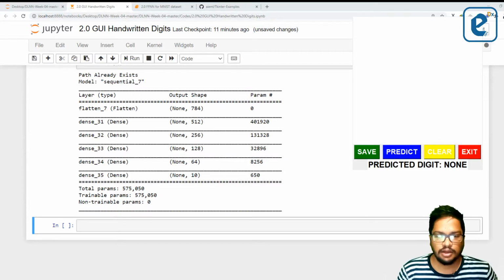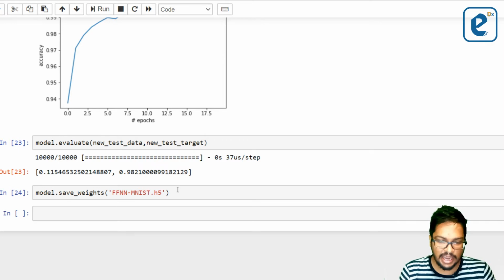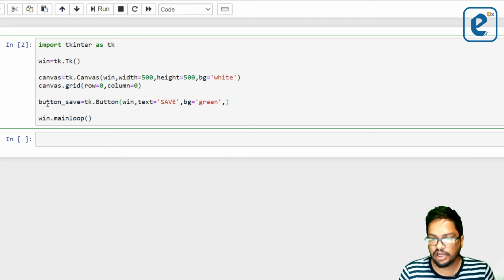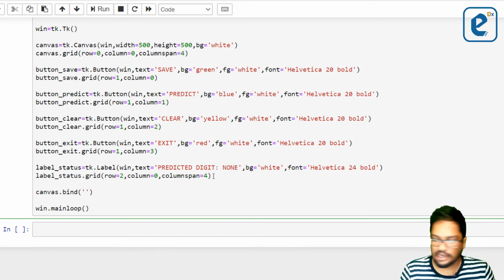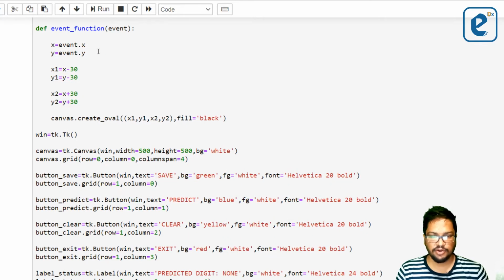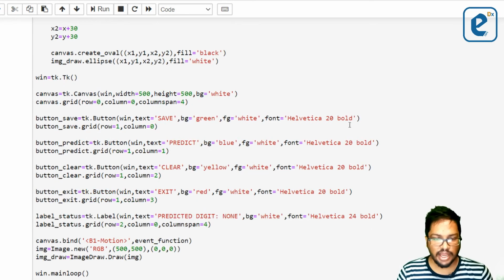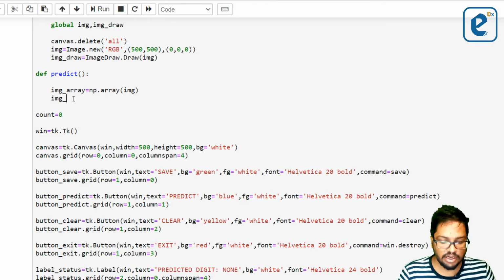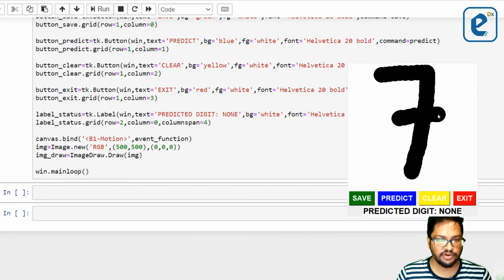Deep Learning Ep7 - FFNN Integrated GUI using Tkinter for Handwritten Digits Recognition